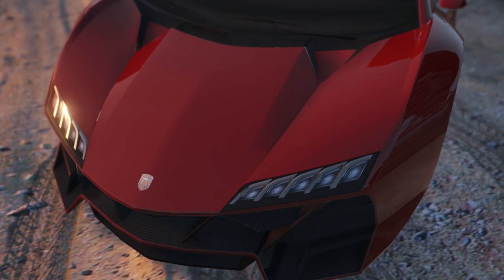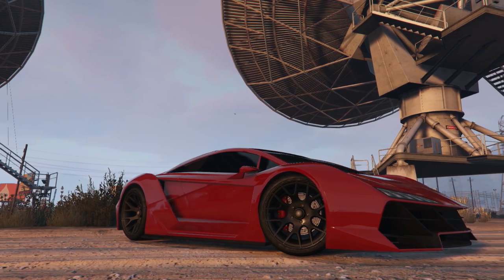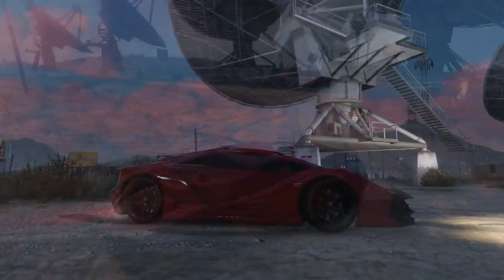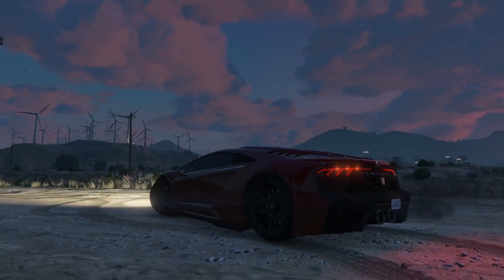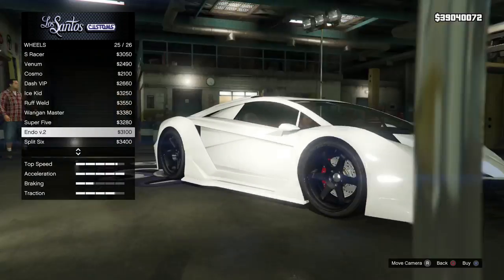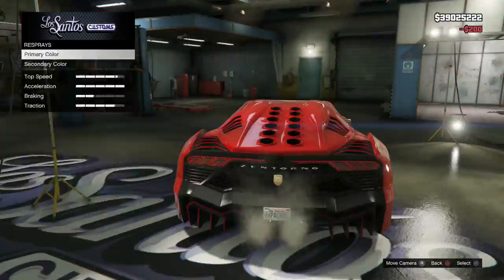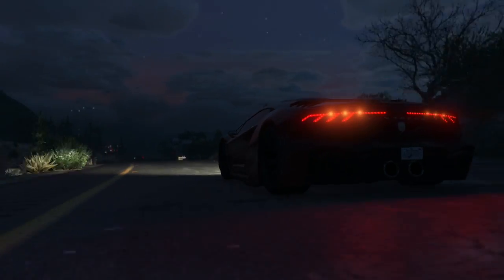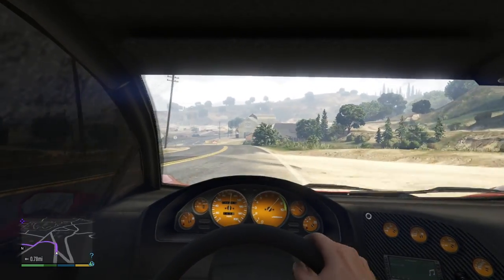Zentorno: Furious 7 Lykan Hypersport Build [GTA5 PS4]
Here's the customisation options I used to create the Lykan from Furious 7:

Exhaust: Twin Bore
Hood: Slippy
Skirts: Street skirt carbon
Spoiler: None
Wheel type: Cheetah carbon R
Wheel colour: Carbon black
Window tint: Limo
Chassis: Stock
Primary colour: Red (Classic)
Secondary colour: Red (Classic)
Suspension: Slammed